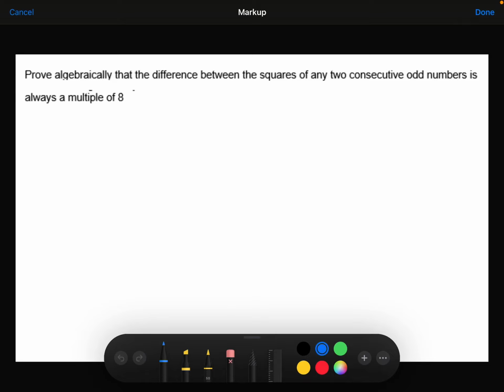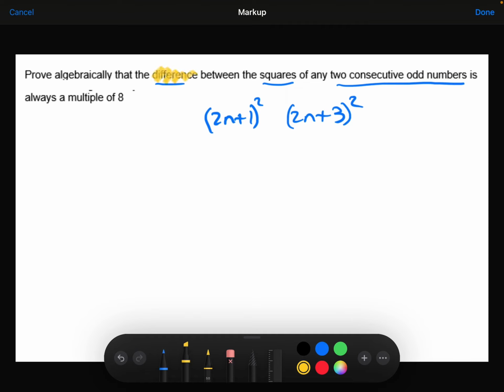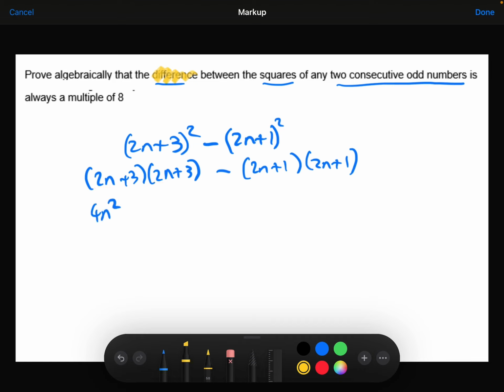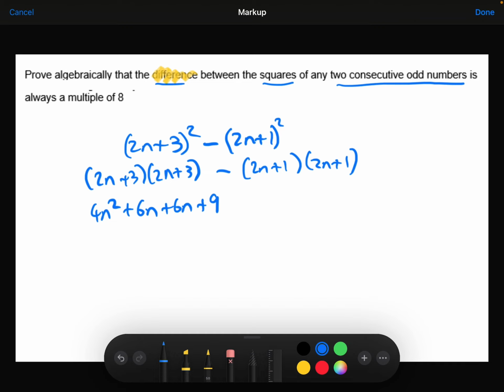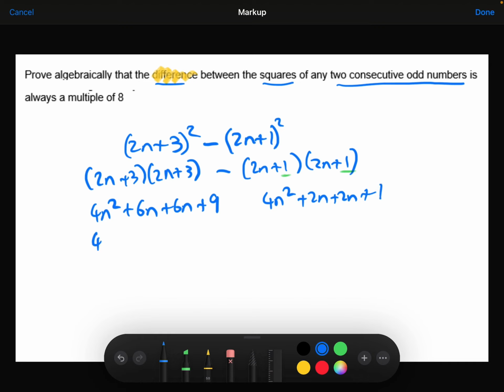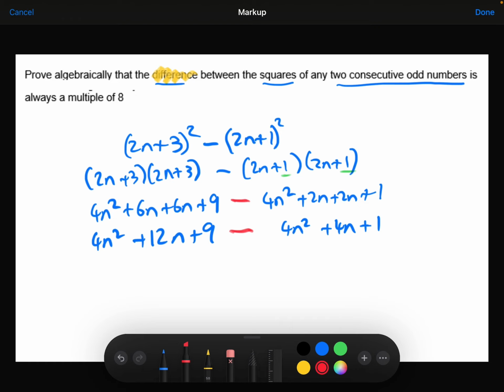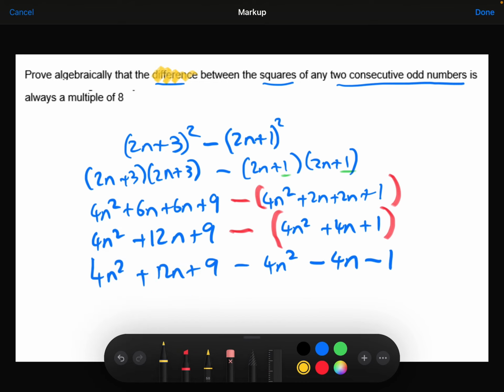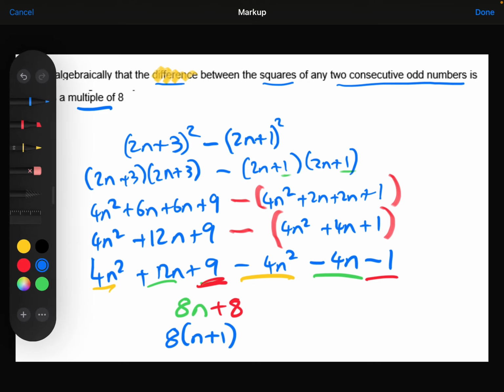Algebraic Proof HW Q9